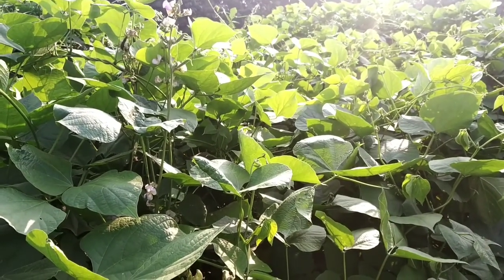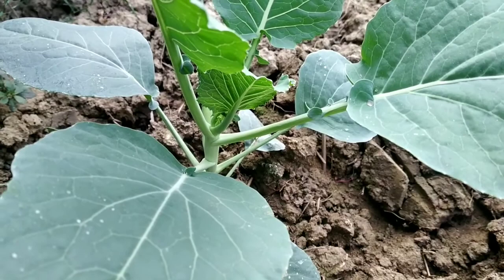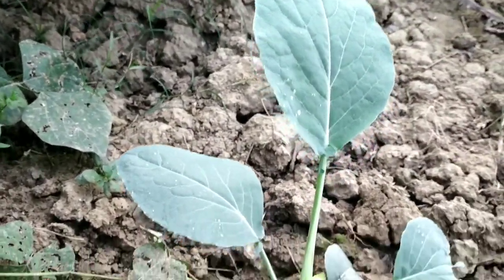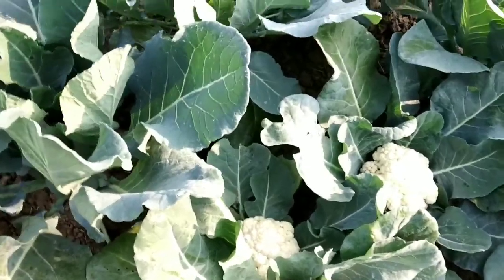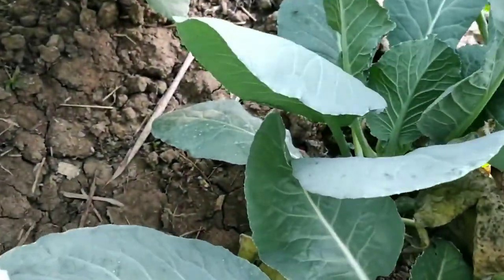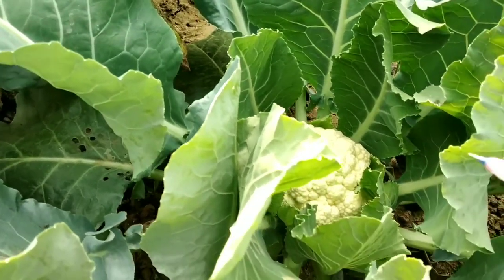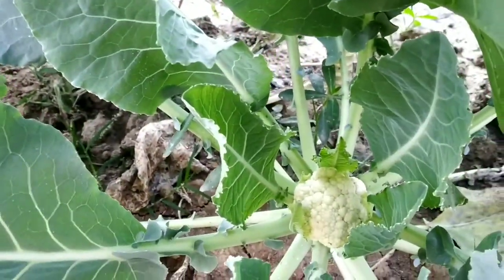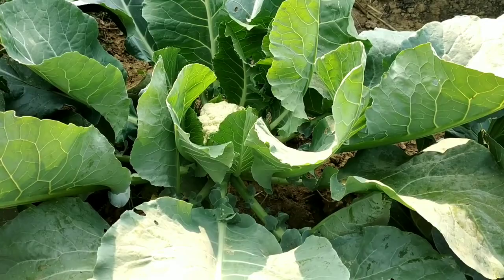Pruning of Cauliflower Plant। More Than One Cauliflower From Single Plant। Cauliflower Cultivation.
Pruning Cauliflower Plant to Get More Than One Cauliflower! Multiplying cauliflower from single plan. it is very easy to multiply number of cauliflower from single plant. pruning is  essential for it.